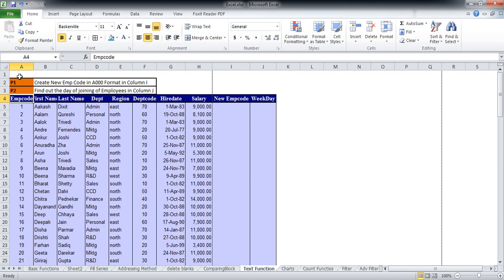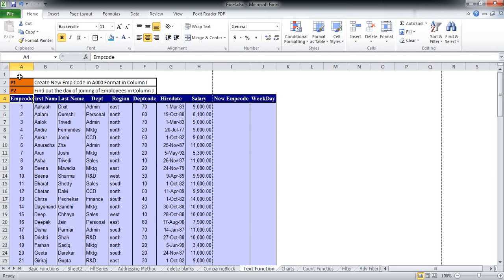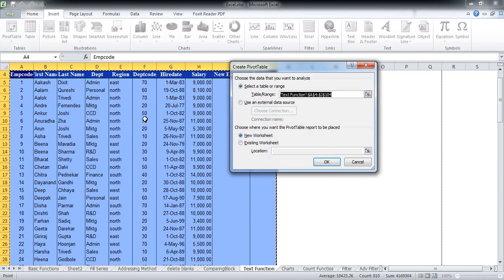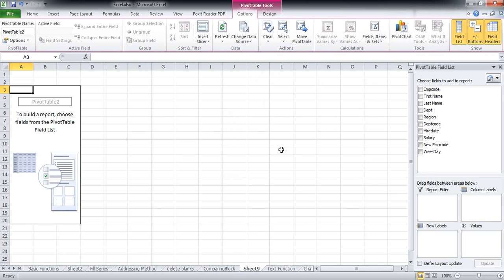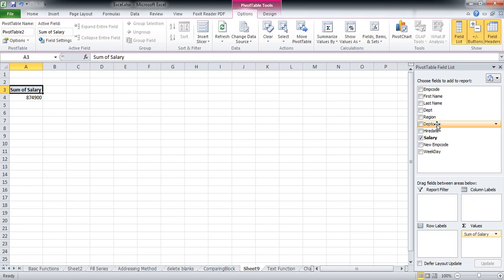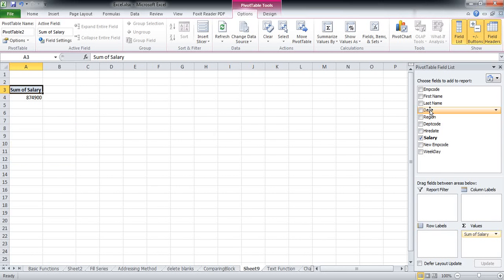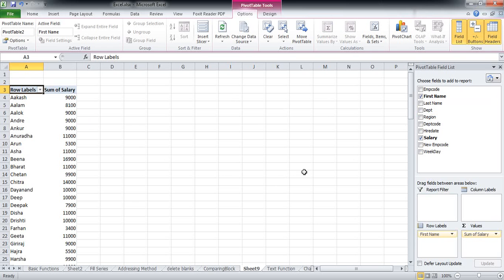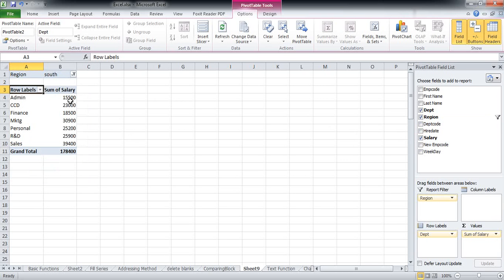1 15 Pivot Tables